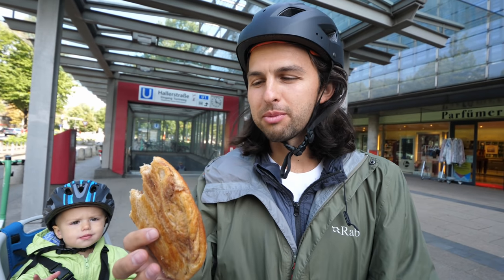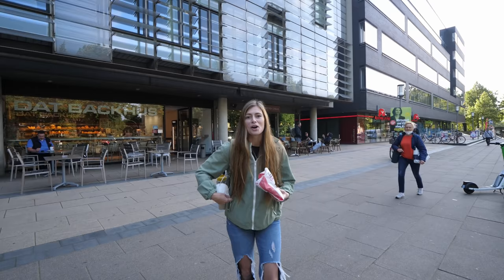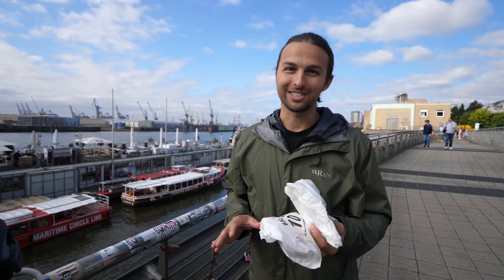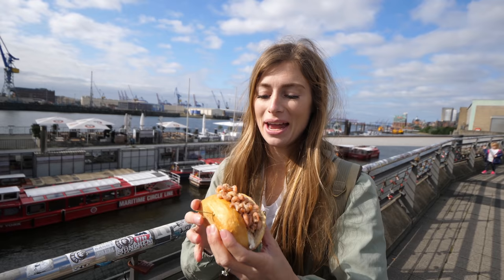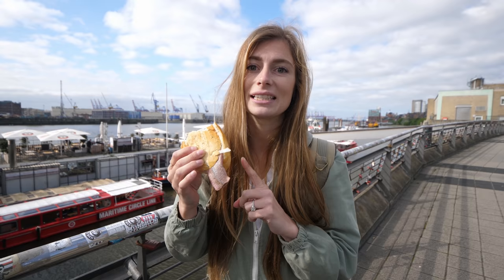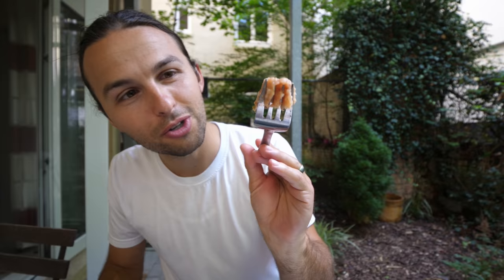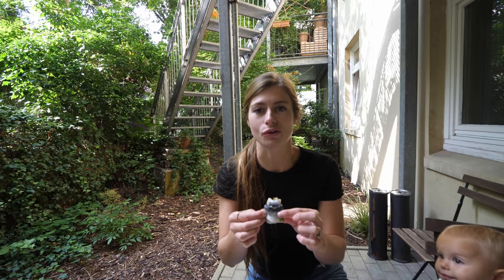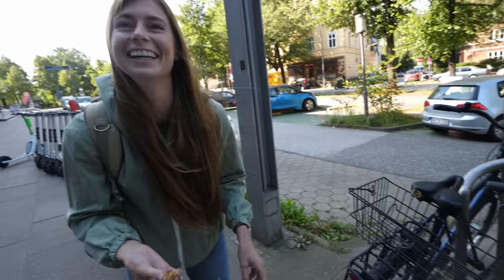Trying Northern Germany's MOST POPULAR FOODS | Fischbrötchen, Franzbrötchen, Labskaus + More!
We hit the streets of Hamburg to taste test some of Northern Germany’s most popular foods:  Fischbrötchen, Franzbrötchen, Labskaus + More! Watch our reactions to see what we thought!